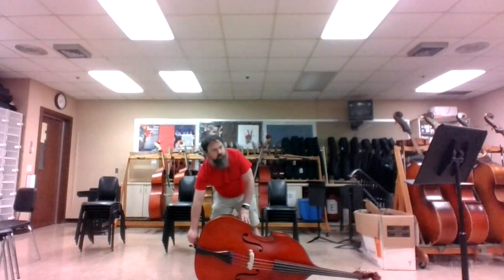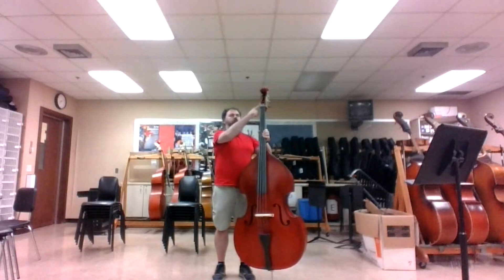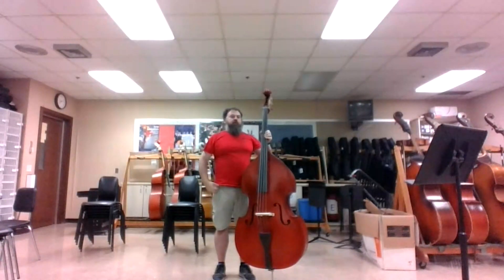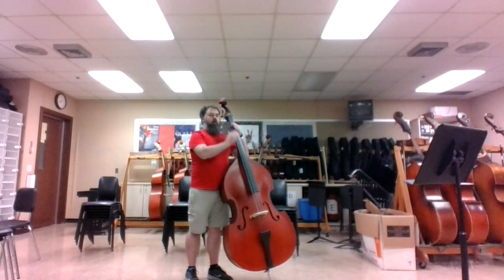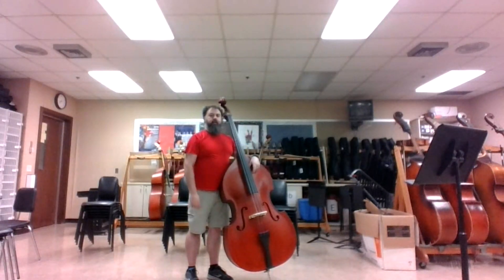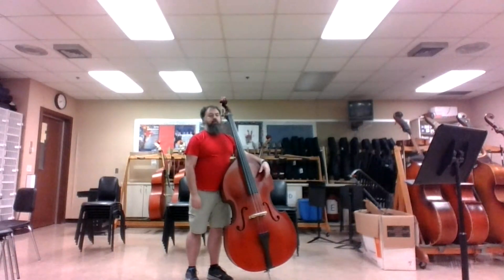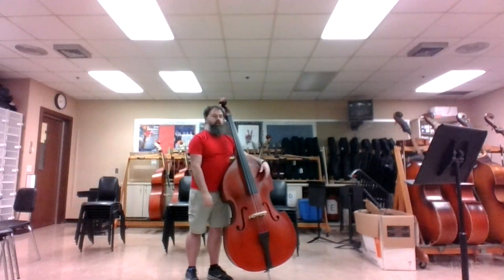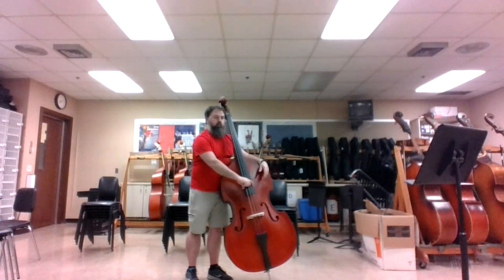Holding the bass and playing pizzicato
All sounds and music images created by Brian Ingram